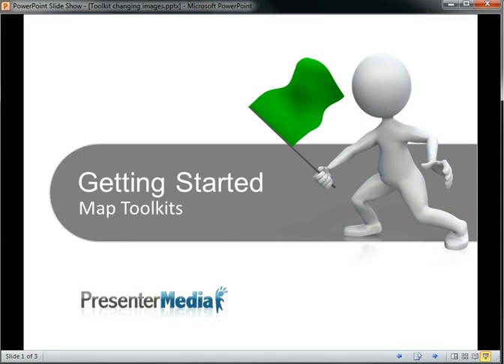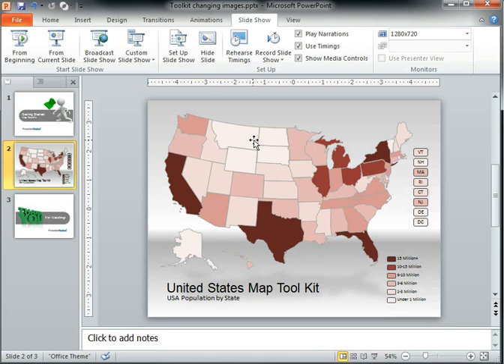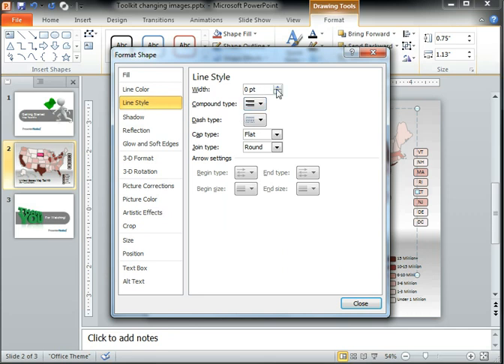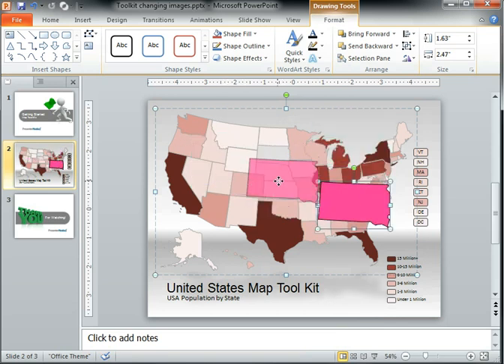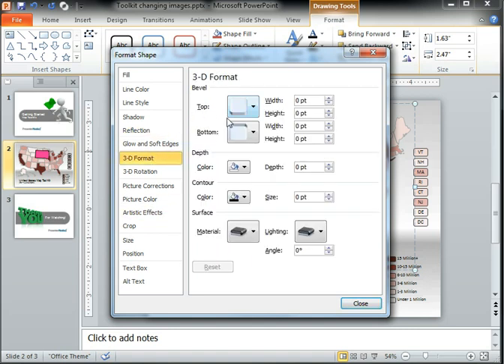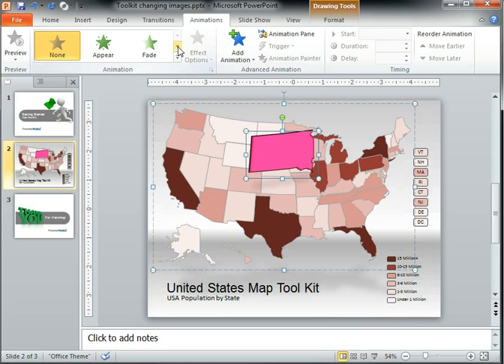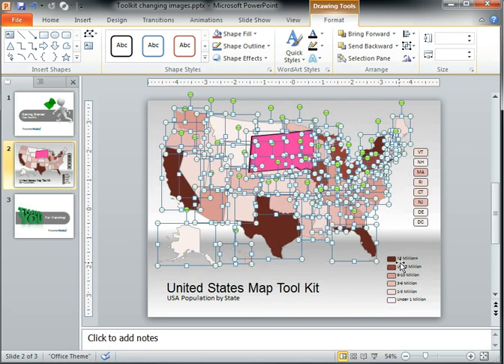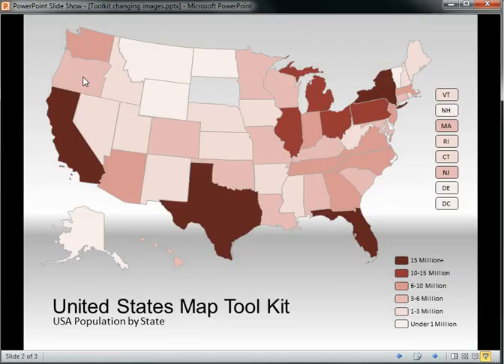Map Toolkits Part 1.wmv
Working with one of our many Map toolkits?  Here is the first of a series of tutorials on the many unique things you can do to make these presentations unique!